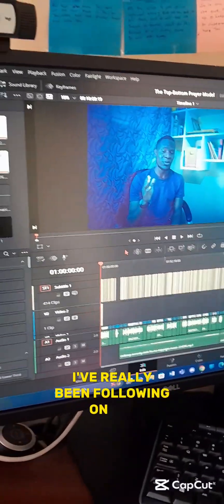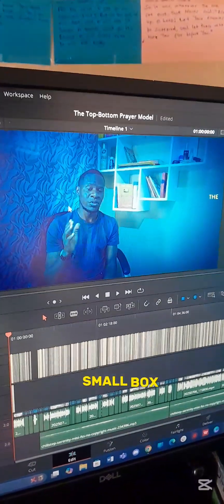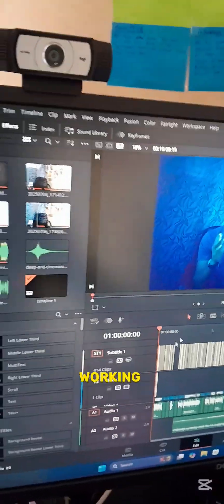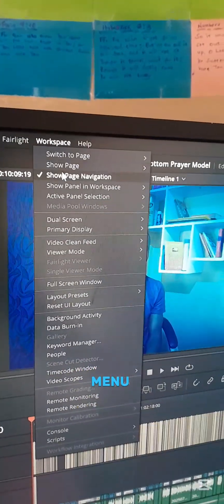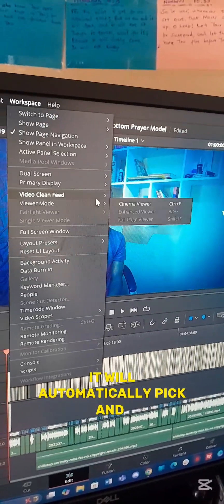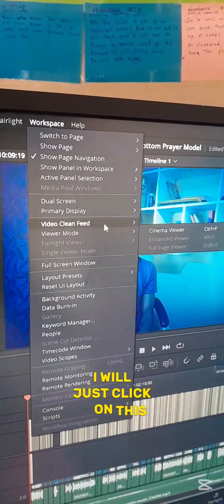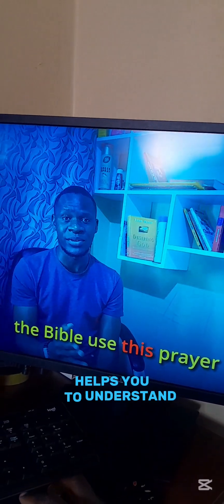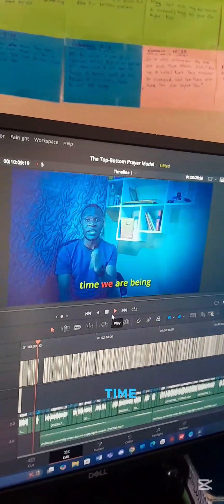How to Pre-Play Your Work on 2nd Screen When Editing on DaVinci Resolve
Learn how you can use your second screen optimally and purposely for displaying the edited output as you continue editing on DaVinci Resolve.